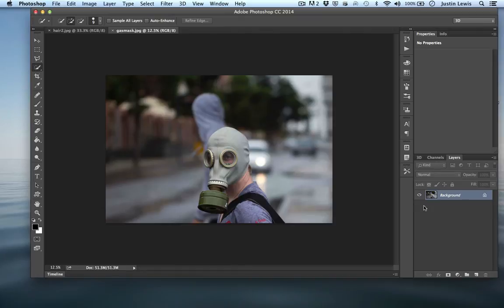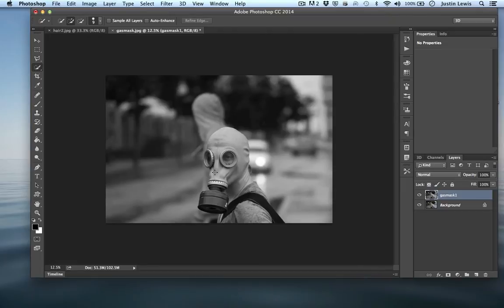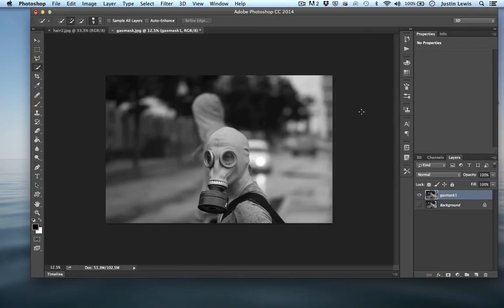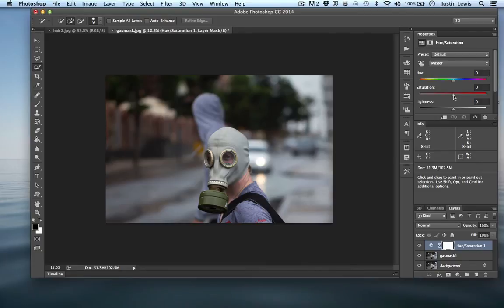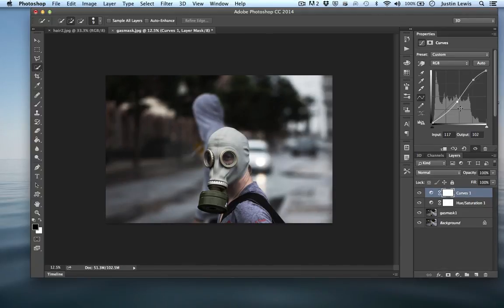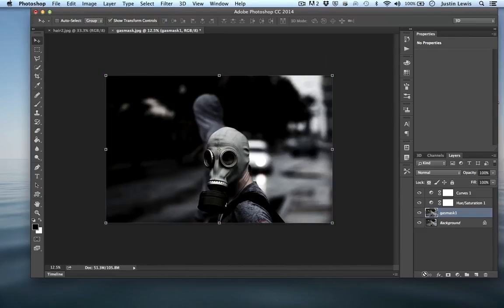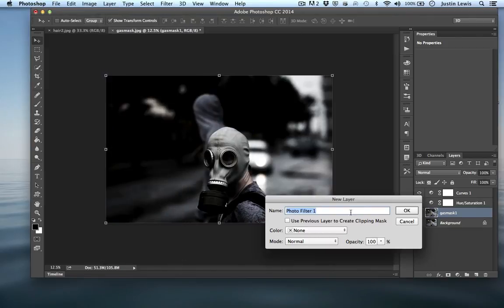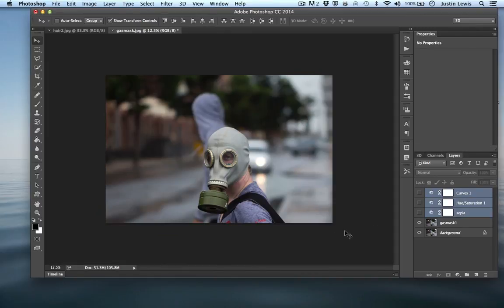Photoshop CC Tutorial | Adjustment Layers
This Photoshop tutorial is part of a larger series of lessons on using Photoshop CC.